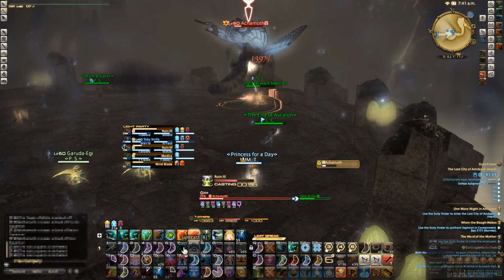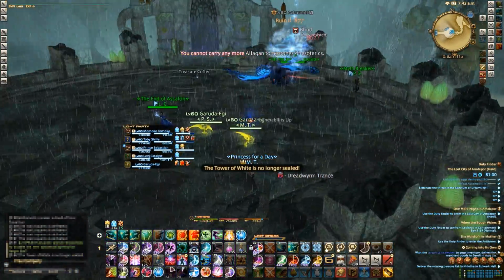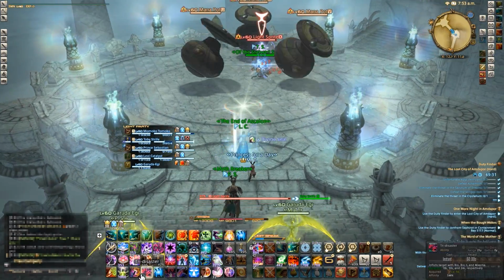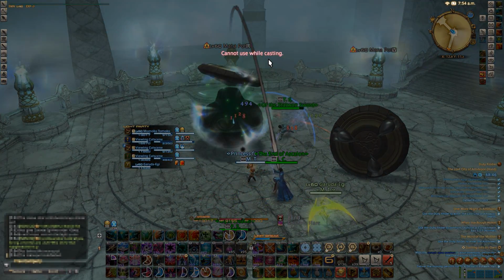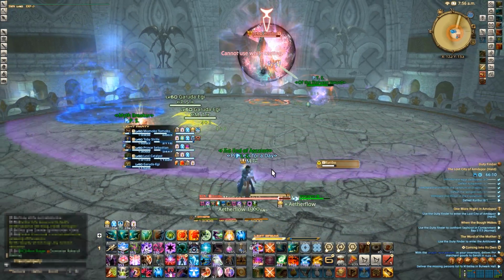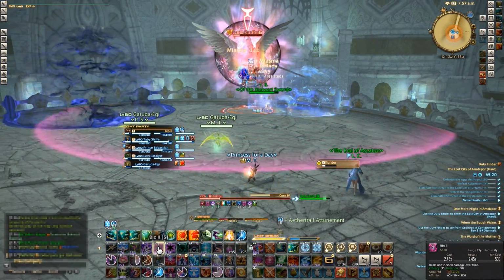FFXIV - The Lost City of Amdapor (Hard) (story + commentary)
Final Fantasy XIV: Heavensward - The Lost City of Amdapor (Hard) (story + commentary) from patch 3.2
Server: Sargatanas